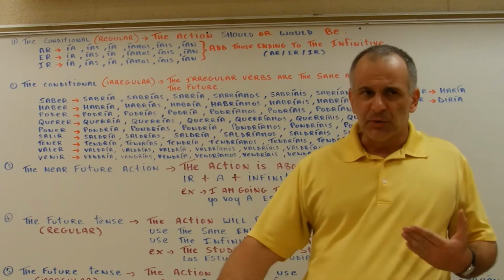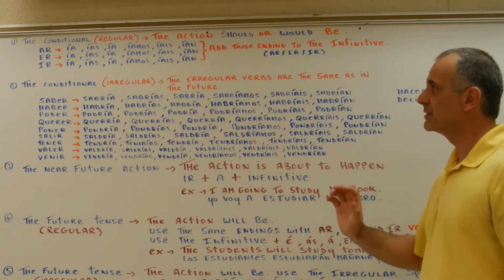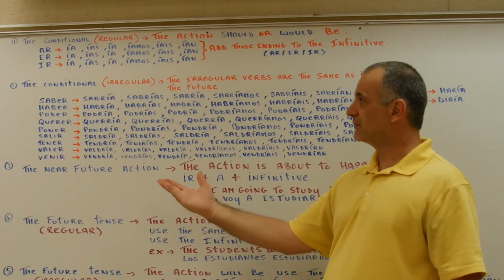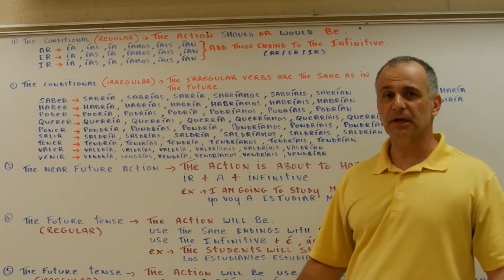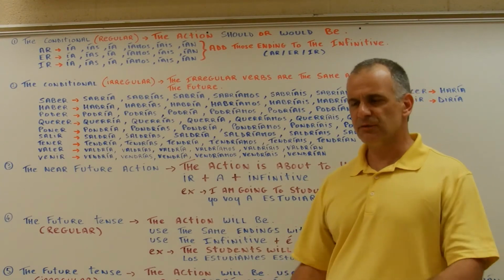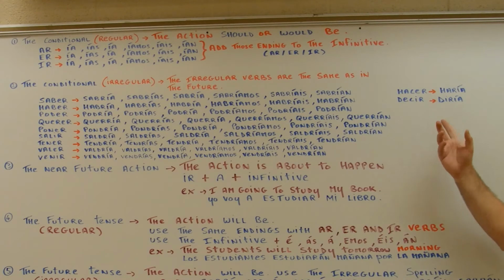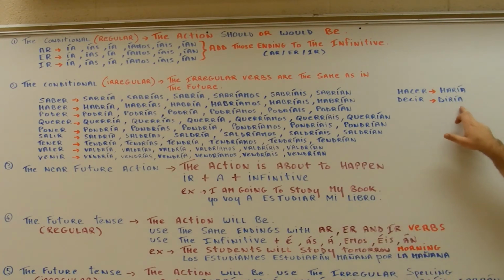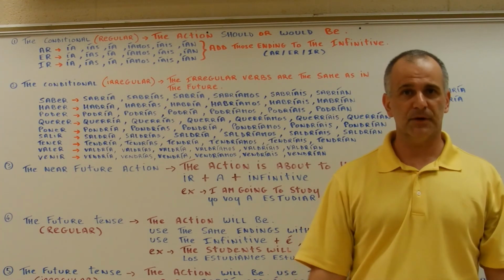The Conditional Tense in Spanish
Expressing Conditions with the Conditional Tense.